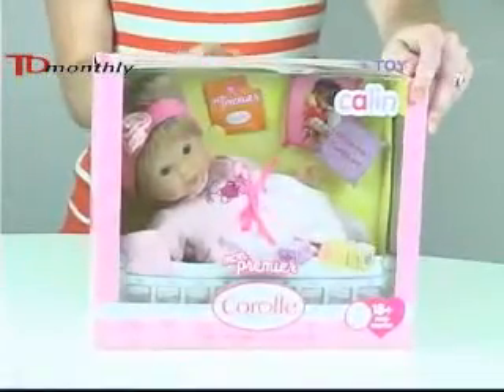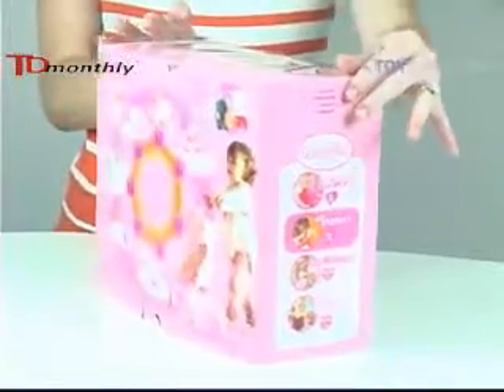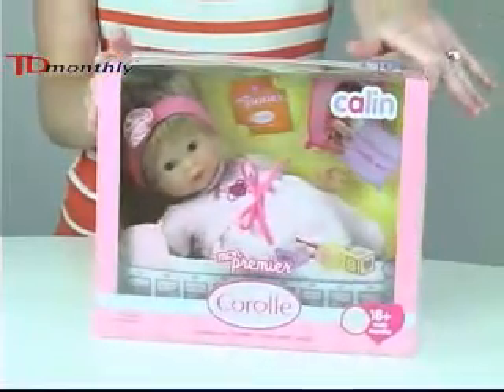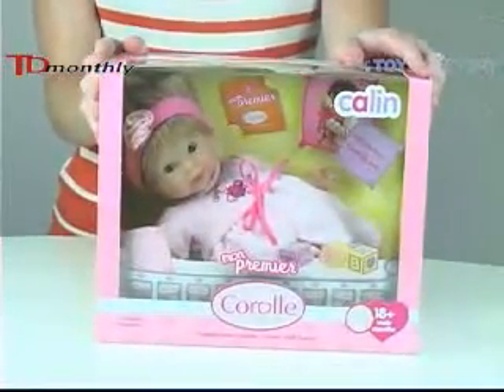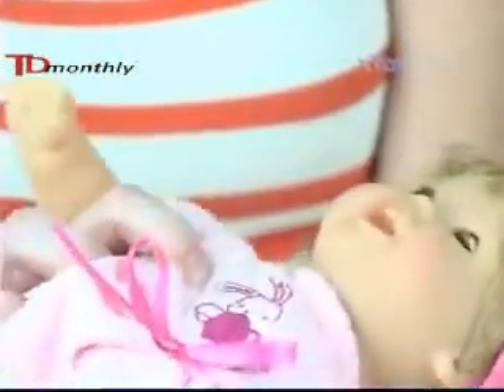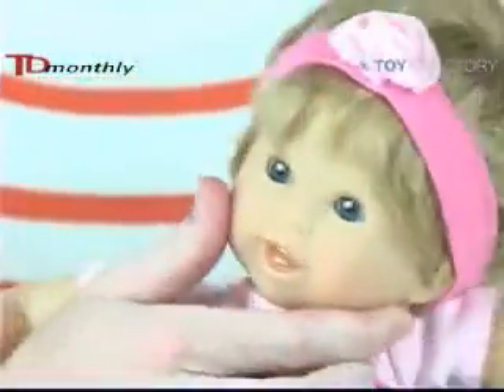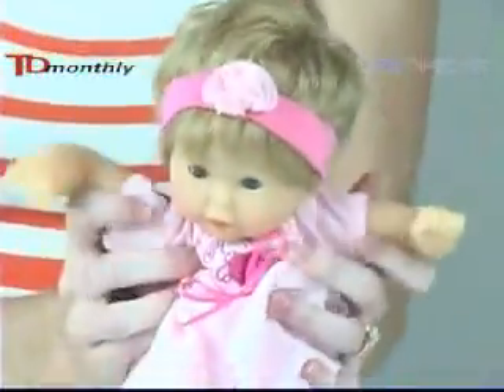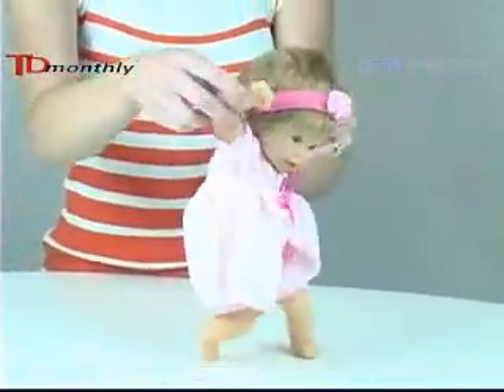Corolle Calin Cheerful Pink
Little kids who want to play mommy or daddy will find this tiny doll the prefect size for their loving arms.